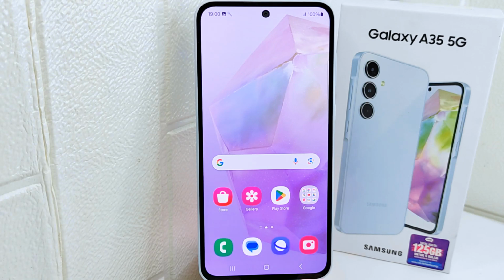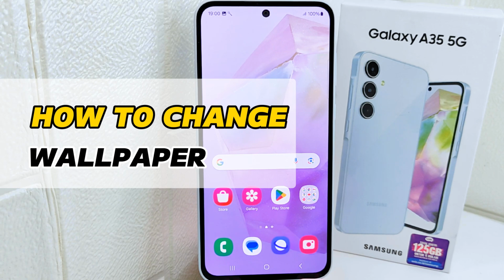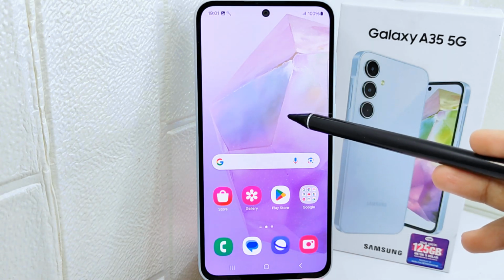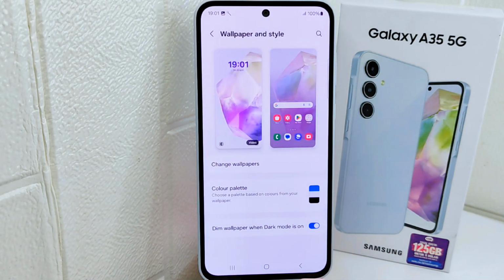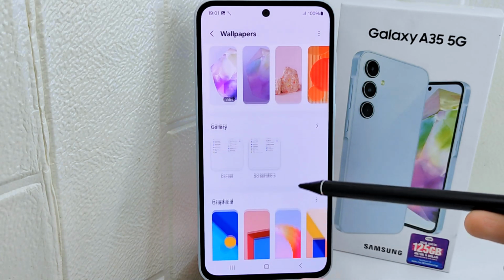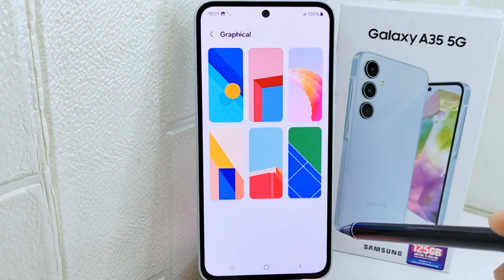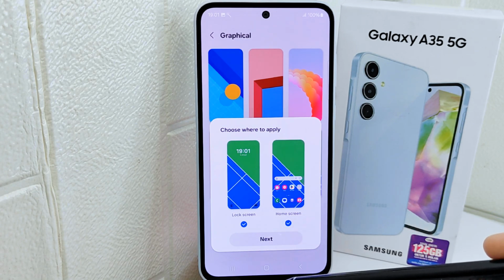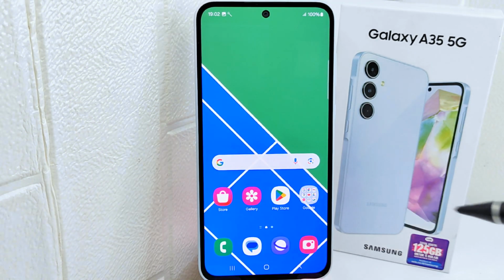Samsung A35 5G | How To Change Wallpaper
how to change wallpaper in samsung a35 5g.

This tutorial deals with search:
how to change wallpaper
samsung a35 5g
how to change wallpaper in samsung
how to change wallpaper samsung a35 5g
samsung a35 5g wallpaper
samsung a35 wallpaper change.